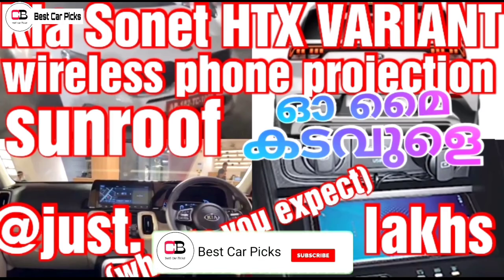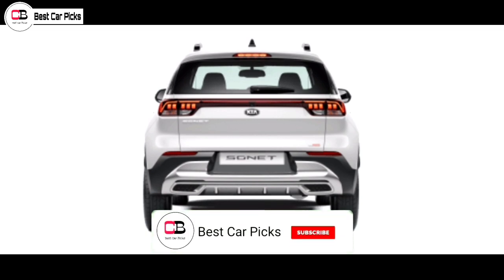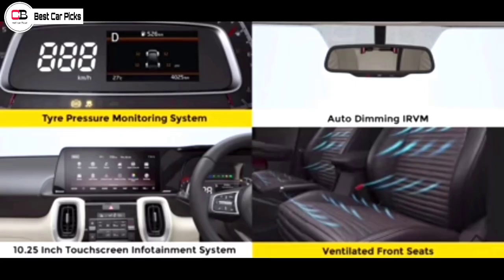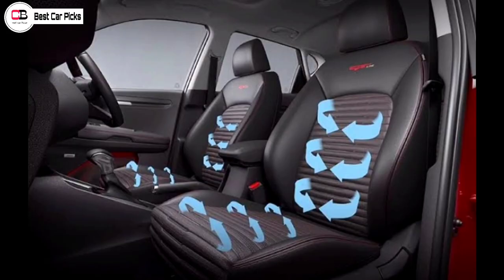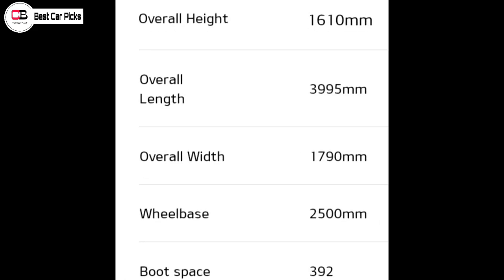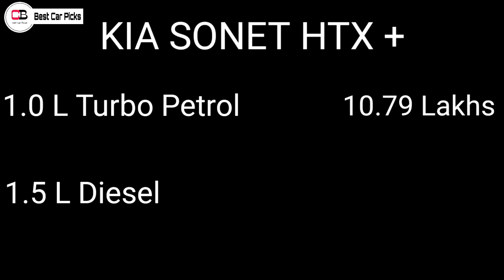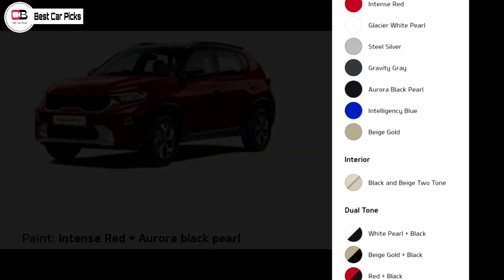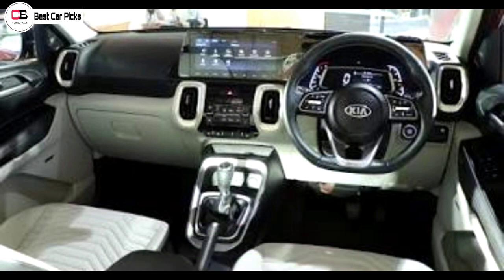Kia Sonet HTX PLUS variant detailed review | Price | Features | Space | Tech line top model review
Hello everyone in this video we are going to discuss about the HTX PLUS VARIANT of kia sonet . all details such features , price , engine options , and other specs are discussed in detail in the video . So make sure you watch it full

Kia sonet HTX variant video

kia sonet HTK plus video

kia sonet htk variant video

kia sonet base model video

kia sonet GTX plus video

tata Nexon XM (s) variant video

Mahindra Thar 2020 video

renault duster 1.3 L turbo petrol video

honda city 2020 video

jeep renegade video

renault triber amt video

Maruti Suzuki Scross petrol video

amt cars under 5 lakhs

latest automobile updates

ചെലോൽത് പൊളിയും
ചെലോൽത് പൊളിയൂല video link

What is the price of Kia Sonet in India?
Is Kia Sonet Electric?
Is Kia Seltos a good car?
Will Kia Sonet have sunroof?
Does Kia Sonet have creep function ?
Is kia sonet Or MG hector is good ?
Which is best among kia sonet or Vitara Brezza Or creta ?
Is Kia STONIC & Kia SONET both similar?
What is the price of Kia Sonet?
What is the high end price of kia sonet ?
2020 kia sonet
New Kia Car
Sonet HTX+
Sonet htk
sonet htk+
Kia sonet top model
Kia sonet base model
Sonet Review
Kia sonet music system
Sonet Launch in india
Venue vs sonet
Best sub 4 meter car
Kia sonet Engine
IMT transmission
Sonet all colors
Sonet ventilated seats
Kia sonet imt
sonet gold colour
Kia sonet sunroof
sonet vs brezza
kia sonet
sonet 2020 india
Kia Sonet pros and cons
Kia Sonet 2020
sonet top variant features
Kia Sonet base model features
Kia Sonet vs tata nexon
Kia Sonet vs ford ecosport
sonet vs seltos
kia sonet
kia sonet interior
sonet vs creta
sonet vs venue
kia sonet review
kia sonet 2020
kia sonet price
kia sonet india
kia sonet price in india
kia sonet launch
kia sonet features
2020 kia sonet
kia sonet 2020 interior
kia sonet 2020 india
latest kia car
new kia car
latest kia cars 2020
kia sonet first look
new kia cars in india 2020
kia
sonet kia
sonet
new kia cars
kia sonet india launch
kia sonet 2020 review
sonet 2020
kia sonet car
ki sonet suv
kia sonet review
kia sonet india
kia sonet price
kia sonet 2020
kia sonet all colours
kia sonet brochure
kia sonet base model price
kia sonet booking
kia sonet variant wise features
kia sonet htx plus
kia sonet htk plus
Kia sonet walkaround
Kia Sonet Diesel
Kia Sonet test drive
Kia Sonet
Kia Sonet 2020
Kia Sonet 2020 price in india
Kia Sonet 1.5 diesel price
Kia Sonet variant
Thanks for your support and kind cooperation